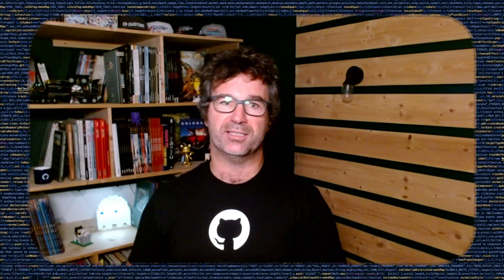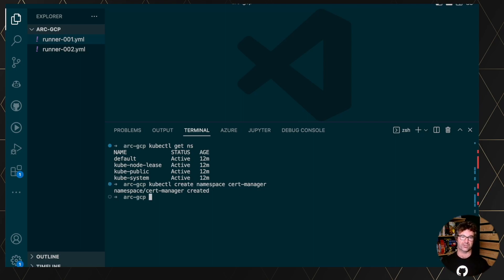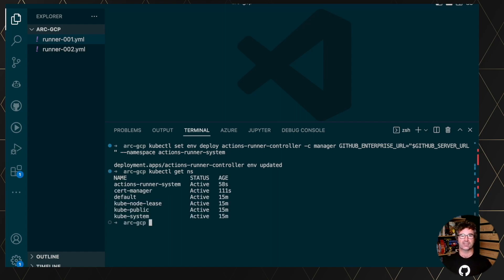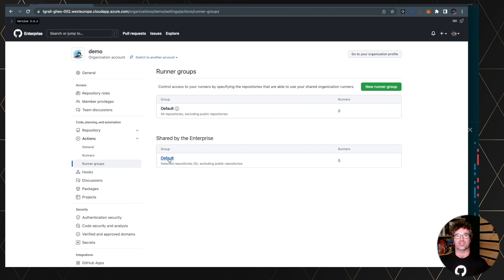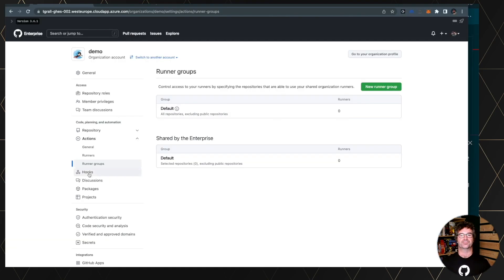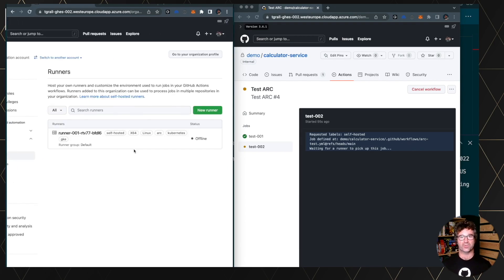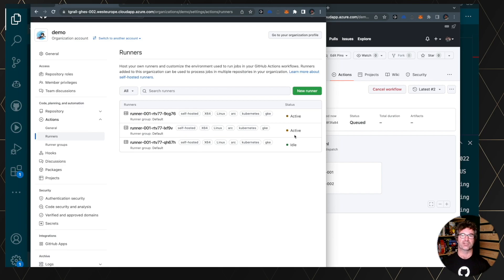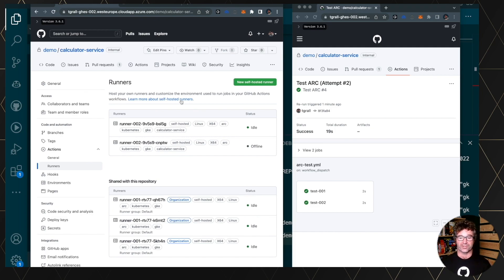GitHub Self Hosted Runners on Kubernetes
In this video video you will learn how to deploy your GitHub self-hosted runners on Kubernetes, this to simplify the administration and provide autoscaling to your CI/CD jobs.

You can look at this blog post to use GitHub Runners on Kubernetes using the Actions Runners Controller project:

00:00 Introduction
00:15 Self Hosted Runners - Why & When?
01:22 Organization Settings
01:43 GitHub App Configuration
01:54 Installing the cert-manager in Kubernetes
02:23 Installing the Actions Runner Controller
02:50 Configuring the controller : GitHub Enterprise Server
03:21 Configuring the controller : GitHub App for authentication
04:17 Creating new runner using a "RunnerDeployment" resource
05:27 Viewing the runner in the organization settings
05:46 Testing with runner with a simple GitHub Actions Workflow
06:53 Adding new runners using new replicas
08:46 Conclusion